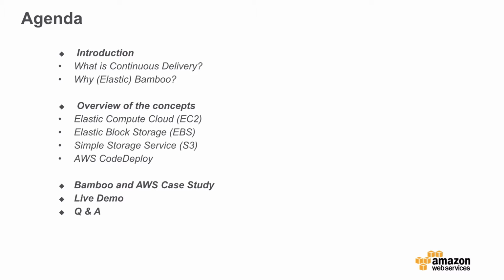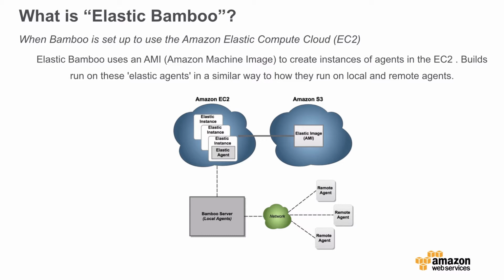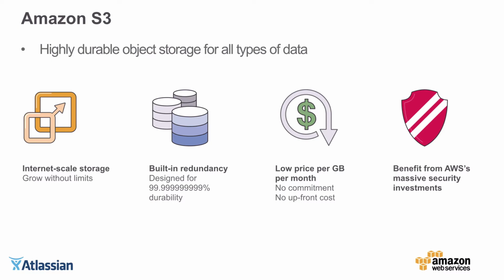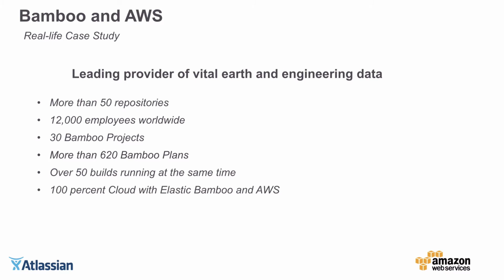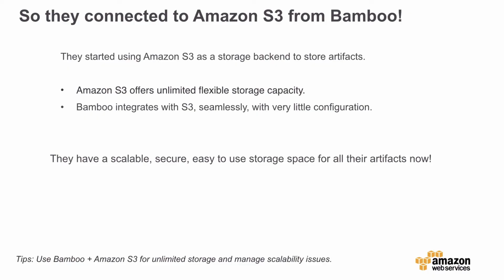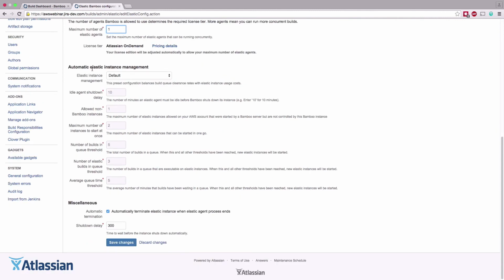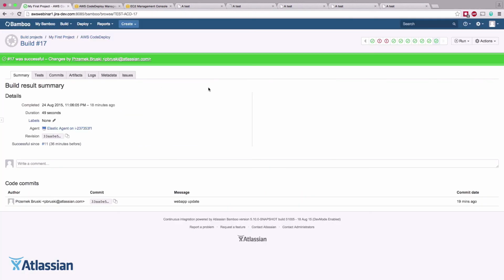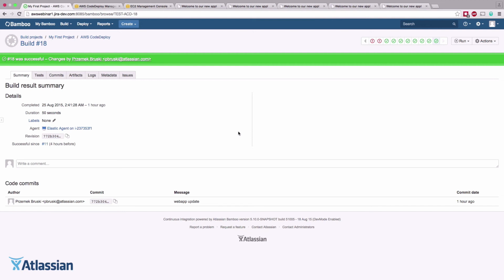Setting up a Reliable Continuous Delivery Pipeline with Bamboo and AWS - Webinar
Learn how a leading provider of vital earth and engineering data utilizes Bamboo, Atlassian's continuous integration and deployment software, and AWS to help them manage over 50 repositories and 30 projects. This webinar will walk through how to build a continuous delivery pipeline like this company and how Bamboo integrates with Amazon EC2, Amazon S3, Amazon EBS, and AWS CodeDeploy.
Speakers:

Sepideh Setayeshfar, Product Marketing Manager, Atlassian

Prezmek Bruski, Bamboo Architect, Atlassian

Brandon Chavis, Solutions Architect, Amazon Web Services